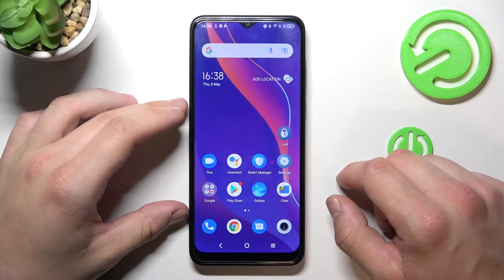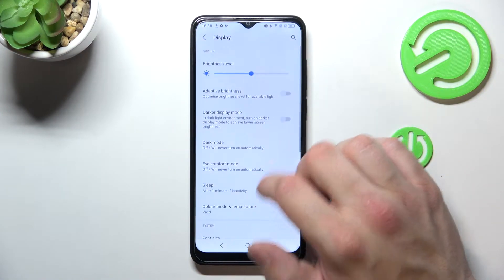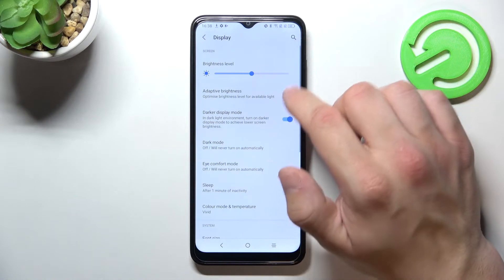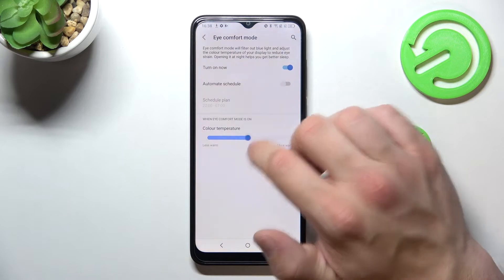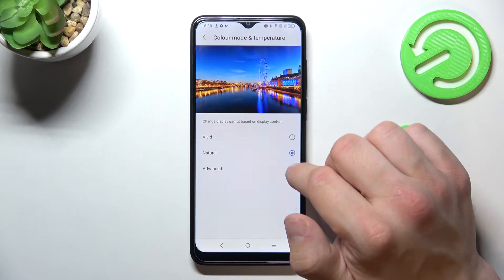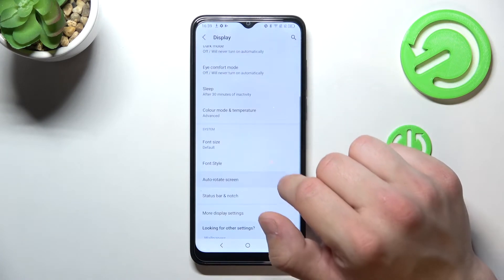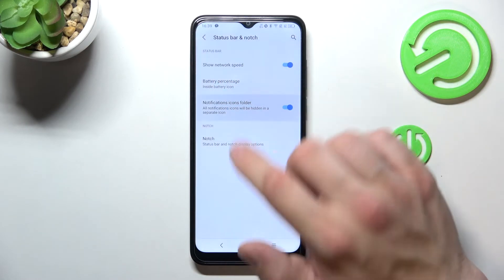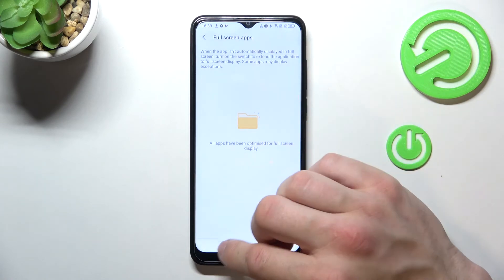TCL 306 - How To Find And Manage Display Settings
If you want to locate and adjust display settings on TCL 306, this video might be essential. Simply follow our step-by-step video tutorial and learn how to find and change display settings on TCL 306. If you found this guide useful, please visit our YouTube channel HardReset.Info. Subscribing to our channel, leaving us a like, or comment will greatly help us in making future guides for you. Cheers!

How to find display settings on TCL 306 ?
Display Settings TCL 306 ?
Can i change display settings TCL 306 ?
Adjusting Display options TCL 306 ?